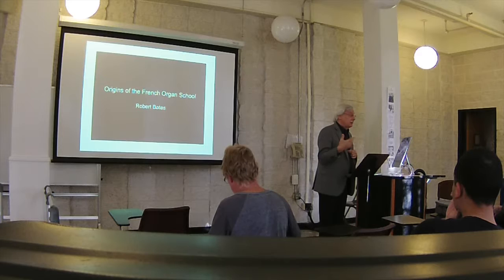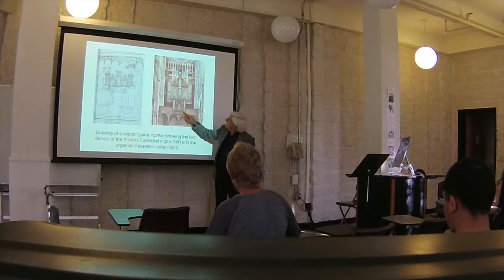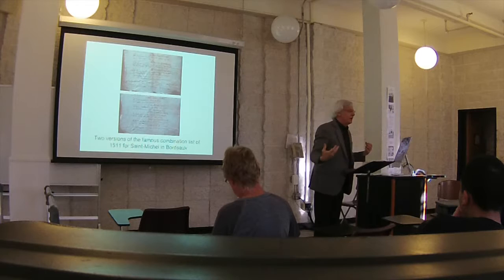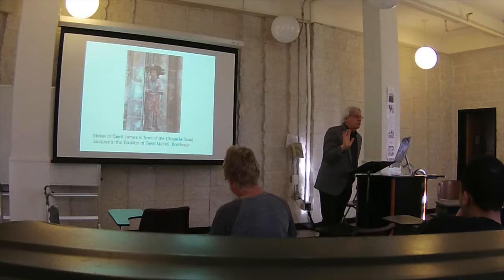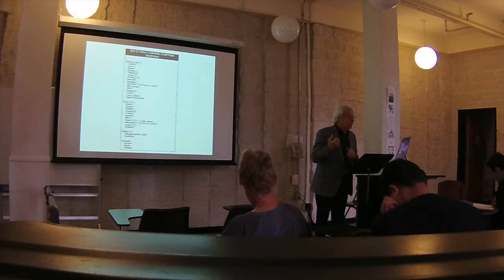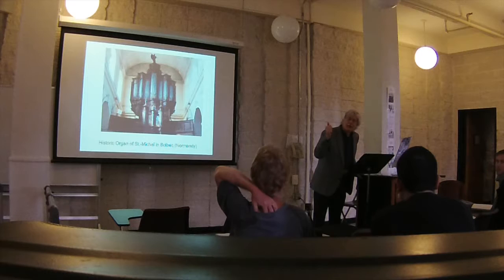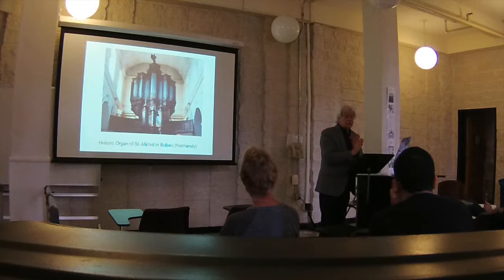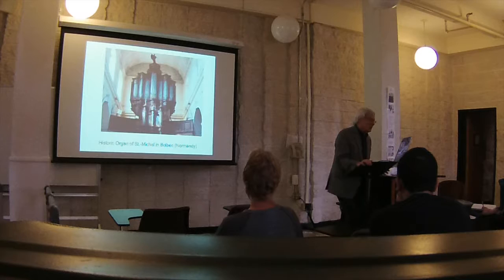"How did the French organ become French?"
A presentation by Dr. Robert Bates (Professor of Organ at the University of Houston) on the development of the organ in France during the sixteenth and seventeenth centuries. His lecture is based on his own trascriptions of more than 150 French contracts and work orders from the period. Of particular interest is his discussion of the emergence of national characteristics of organ building that have continued in France up to the present day. Presented on October 25, 2016.